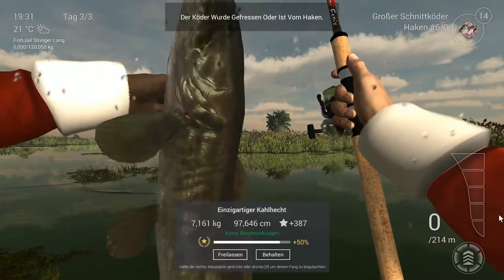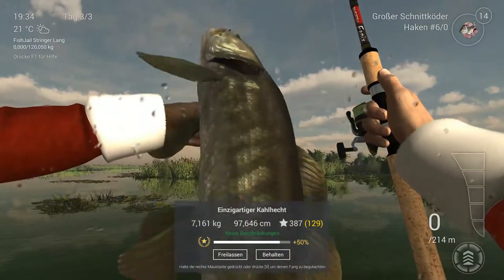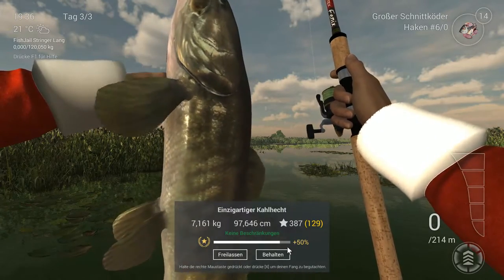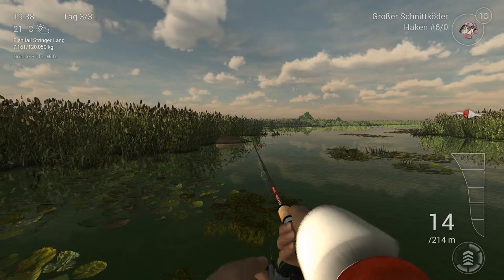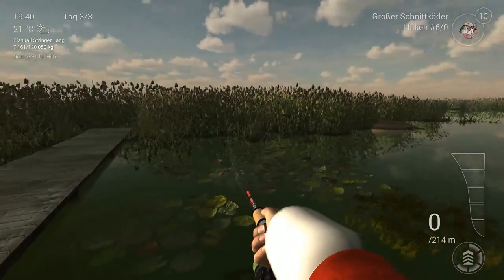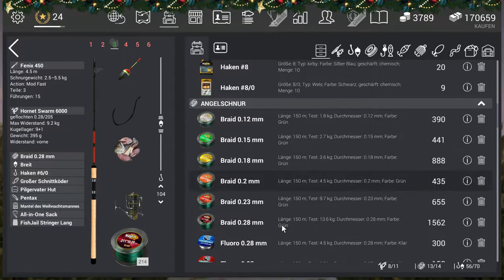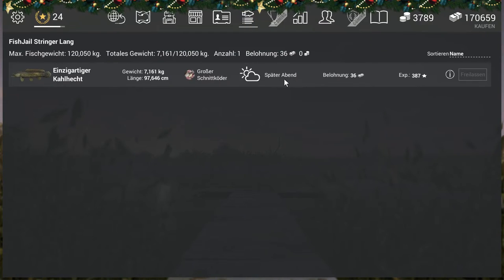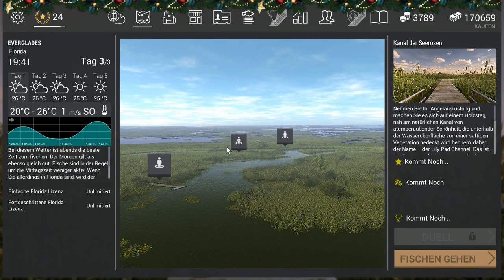Fishing Planet Florida (Einzigartige Kahlhecht/ Unique Bowfin)